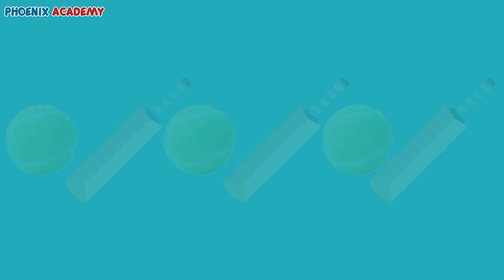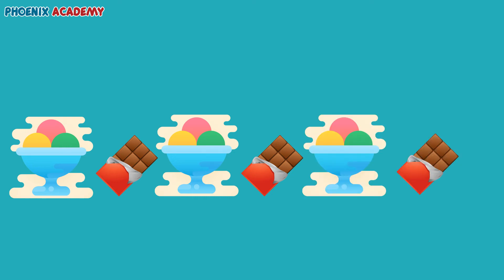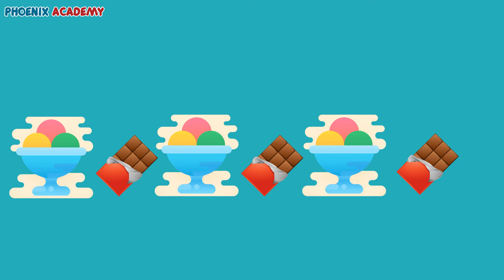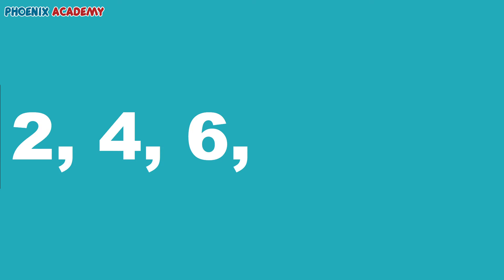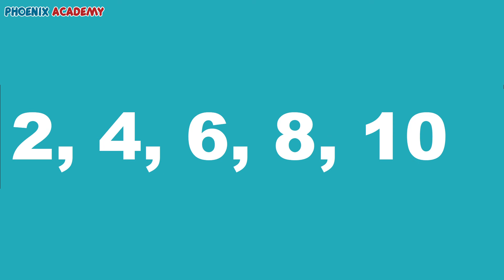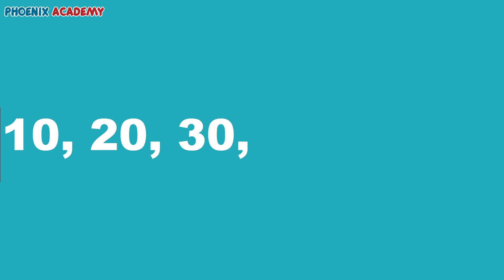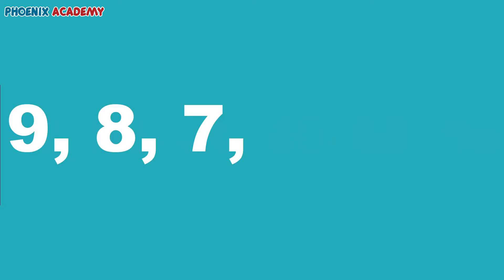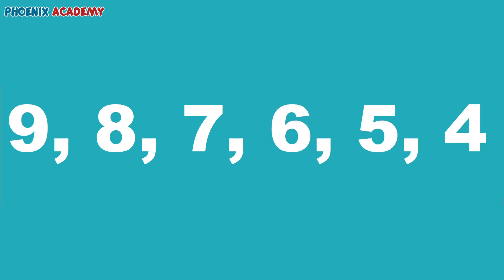CBSE Class 2 Maths Patterns | Patterns for kids | Learn Patterns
Let us learn about patterns from some shapes.

0:30 Pattern with Shapes
1:04 Pattern with Figures
1:37 Pattern with Numbers